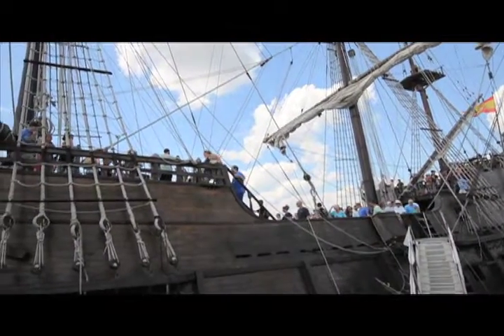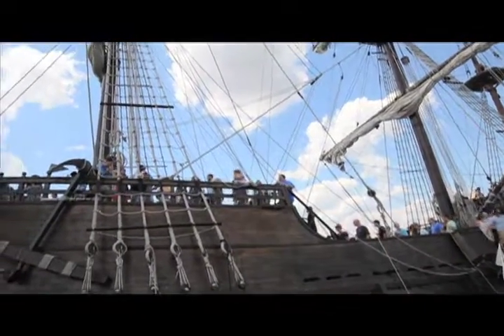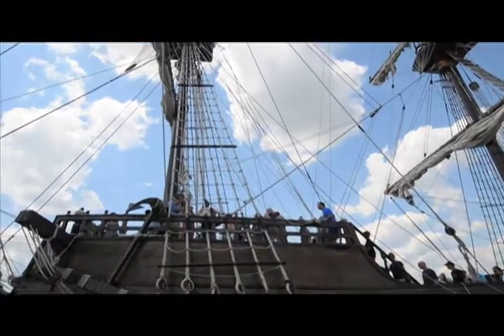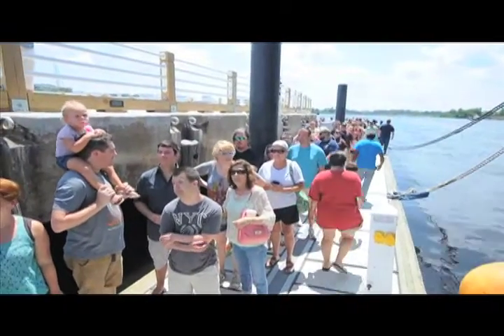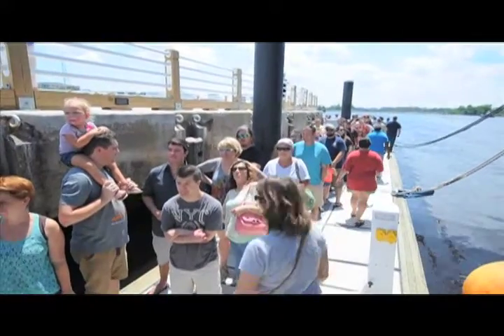El Galeon Visits Wilmington